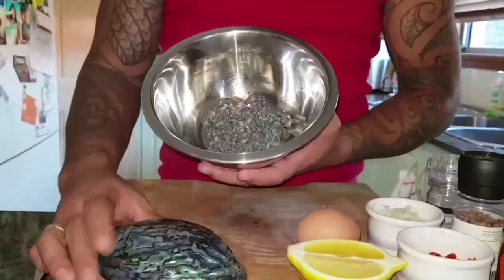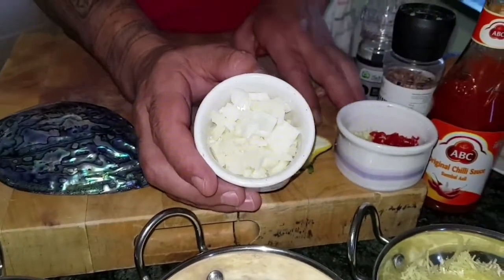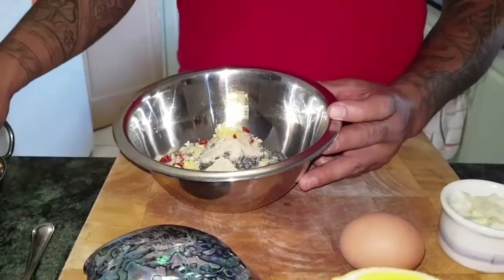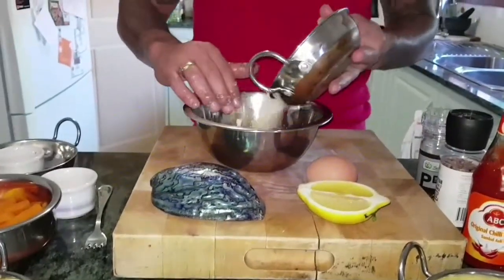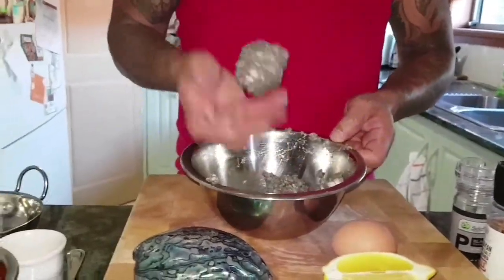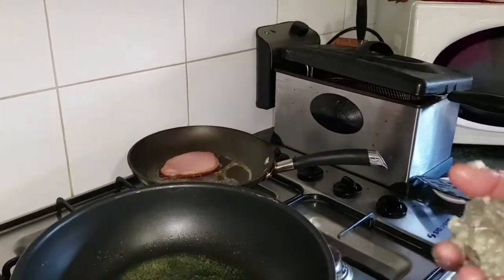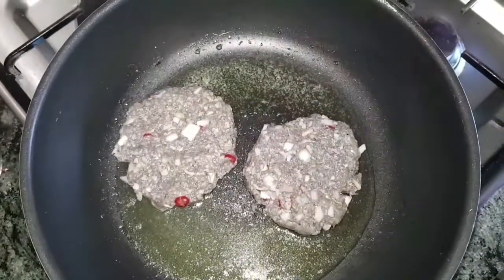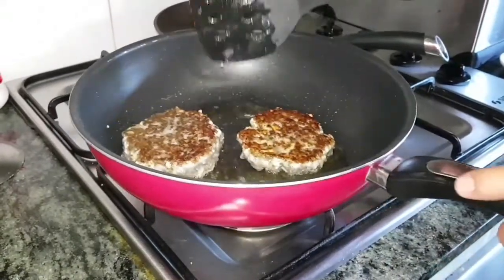Double Paua Burger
Double paua (abalone) patties, bacon, cheese & egg with kumara (sweet potato) chips.